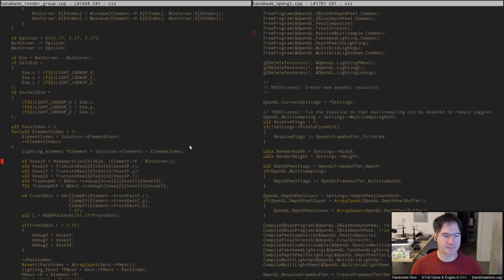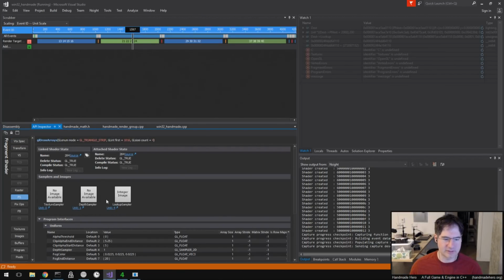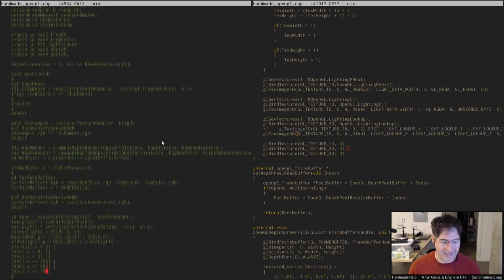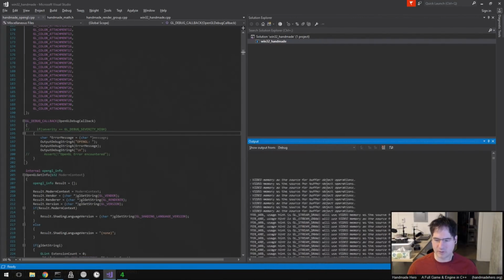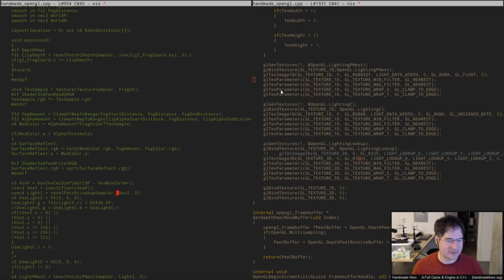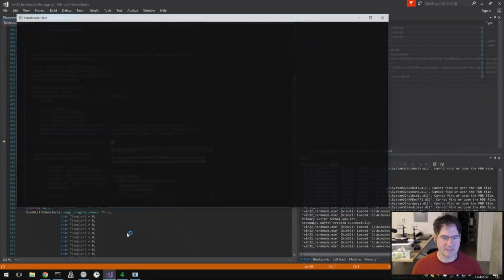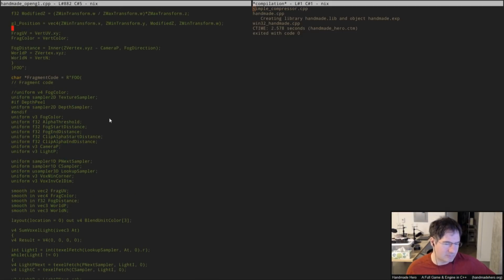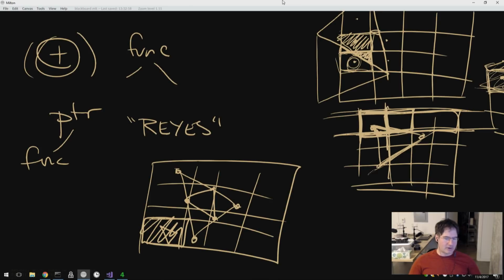Handmade Hero Day 408 - Finishing Debugging Volume Textures